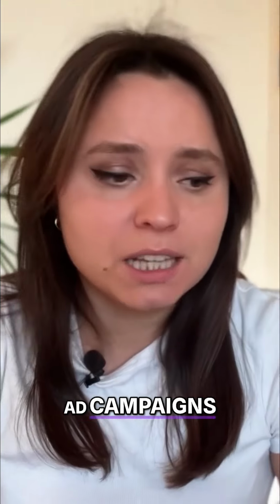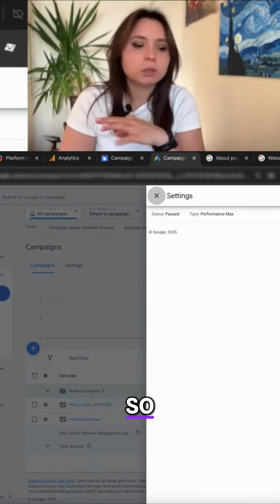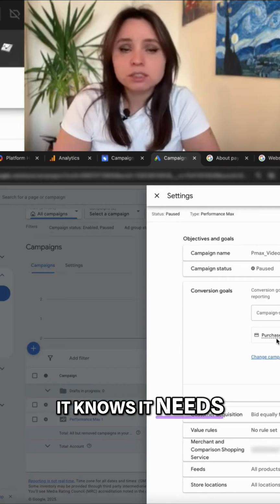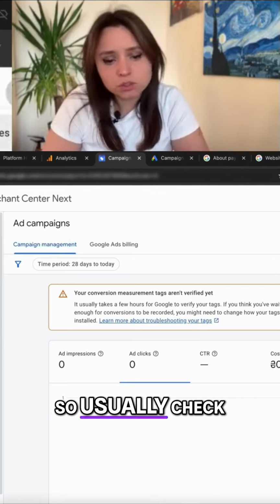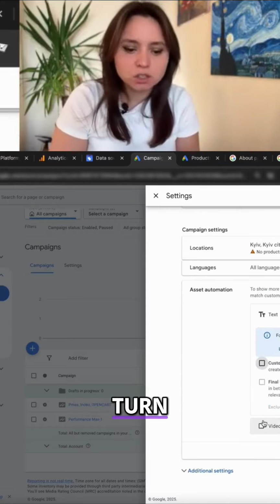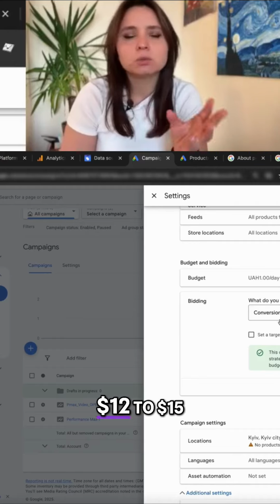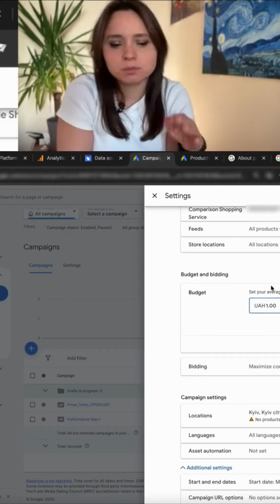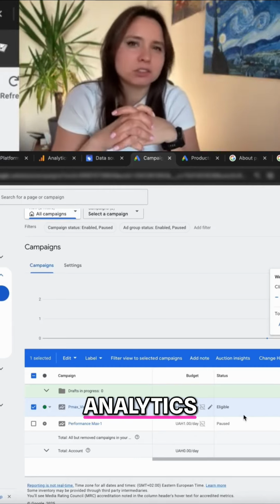Google Ads: Feed-Only Campaigns That Convert!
Discover how to maximize your Performance Max campaigns with feed-only formats! This method ensures efficient targeting and high effectiveness by leveraging your product feed. Set up ad campaigns quickly and avoid wasted spending on irrelevant clicks. Learn to optimize settings and boost conversions.